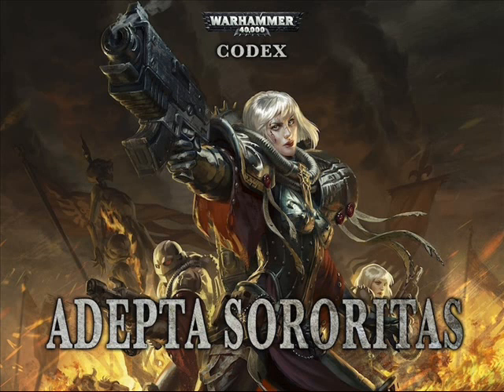How to start a Sisters army - Part 1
Ever wanted to collect and build your own Sisters of Battle force, but don't know where to start?  Look no further!

In Part 1 I explain the best way to go about starting your collection and determining what army is right for you...